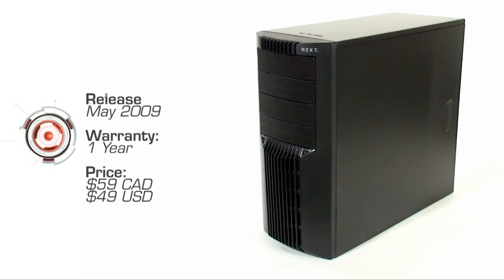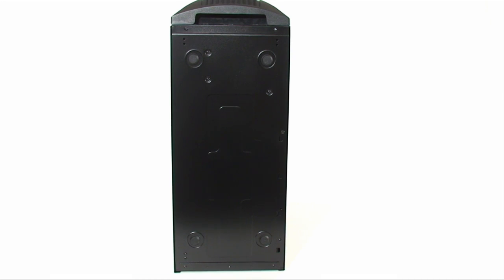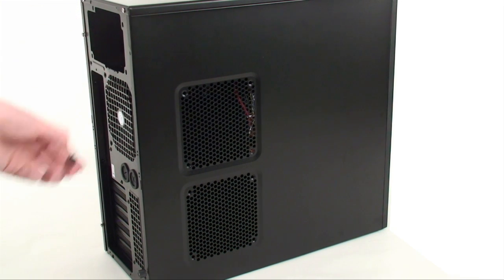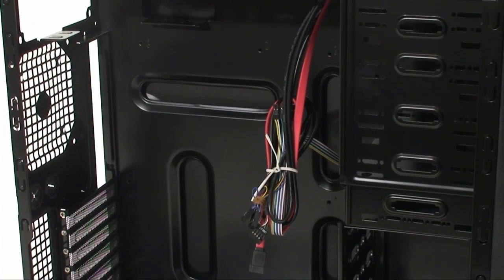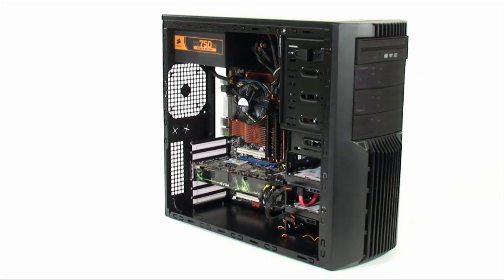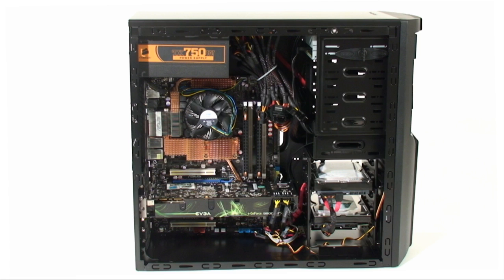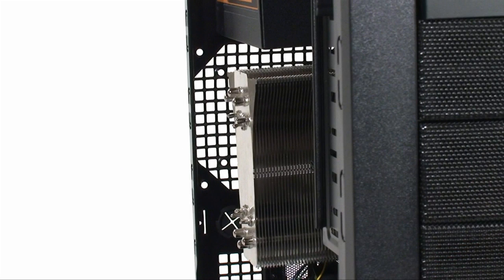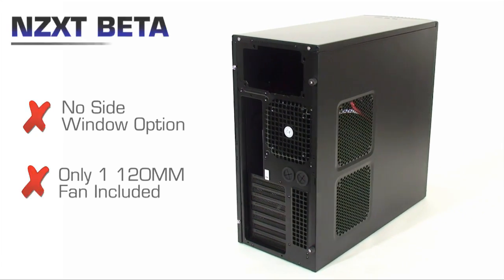NZXT Beta Product Showcase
A little twist of something different, NZXT is taking the global financial situation in stride and looking to keep enthusiasts enthused with a value orientated case that has all the features of a top end enclosure, without the triple digit price tag.

The BETA is a part of the NZXT Classic Series and sports a simple, yet functional design, along with a jet black interior that has you wondering where this case has been all your life. It offers flexibility in cable management, and totes a screwless drive system for incredible ease of use. The BETA is not just meant for budget builds. It has the functionality and the style to compliment a system of any class, even providing support for larger components. All this for a price that will have you wondering if your buying a case or the instructions on how to build one.